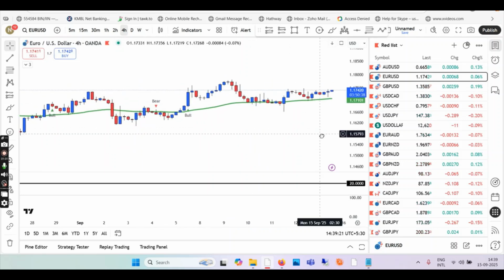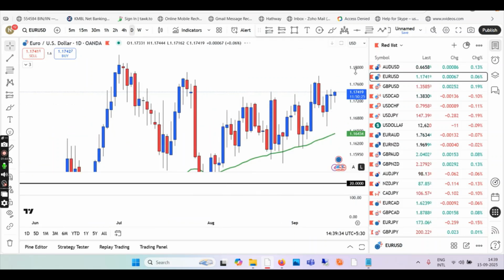EUR USD ANALYSIS TODAY| Live Forex Trading| 15 September 2025